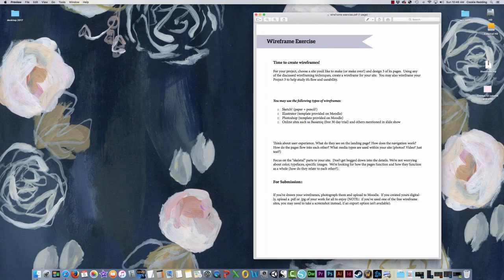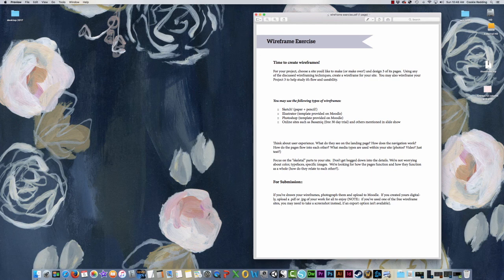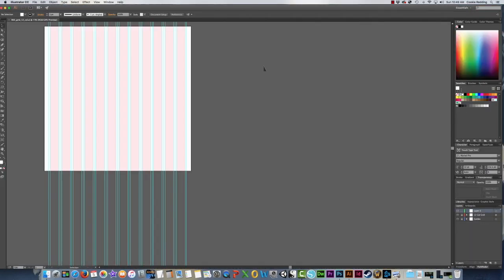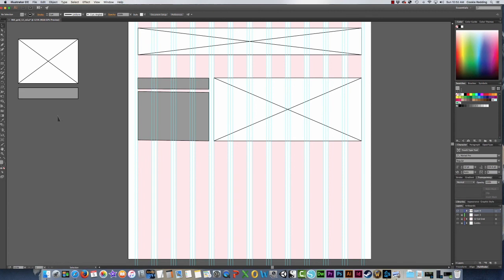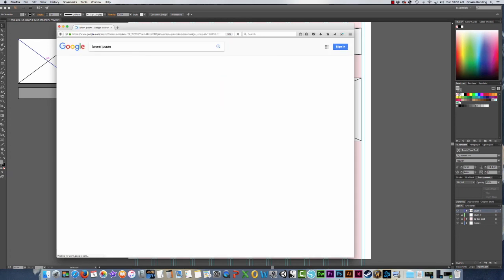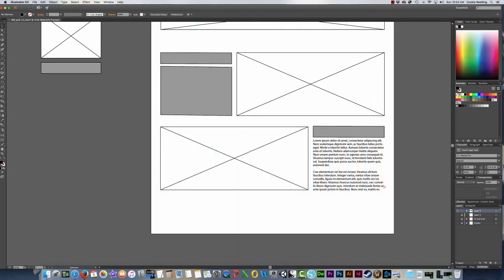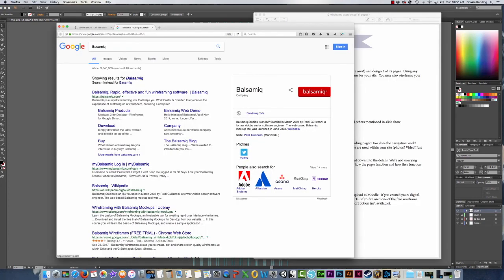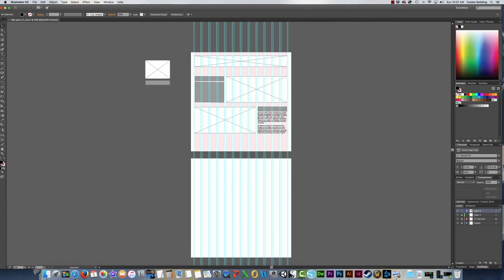Wireframe Demo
HCC Web 101 Wireframe Exercise Chat and Demo